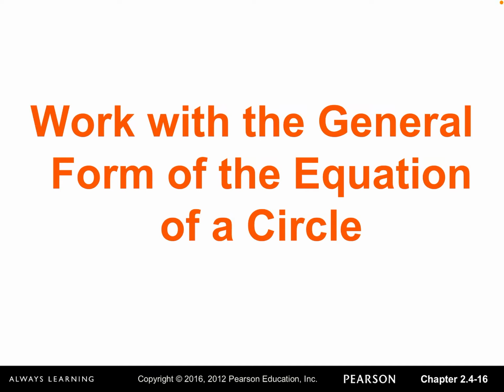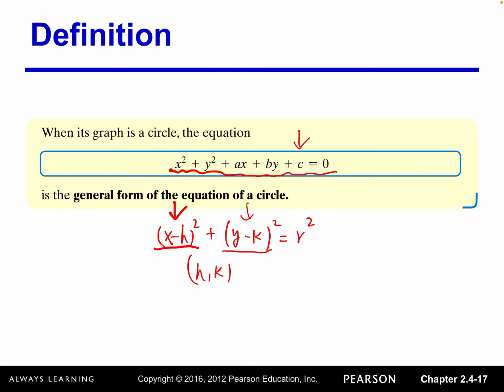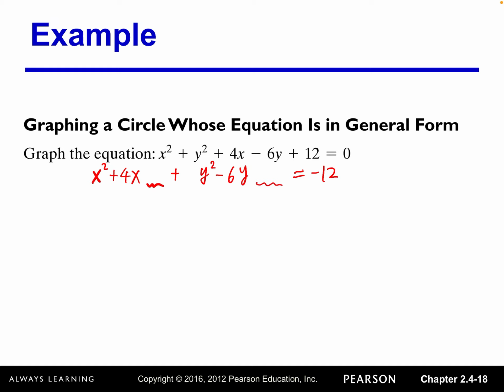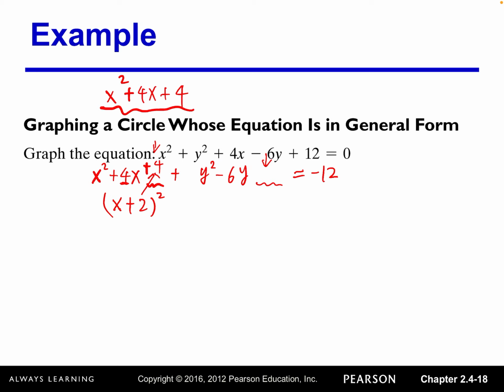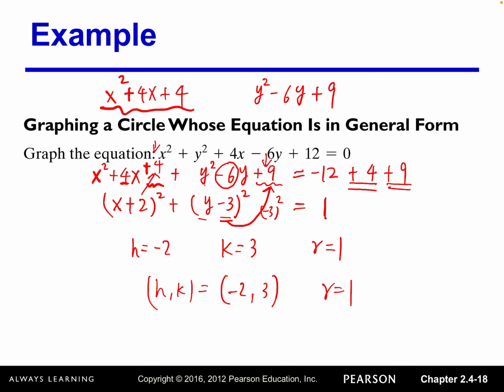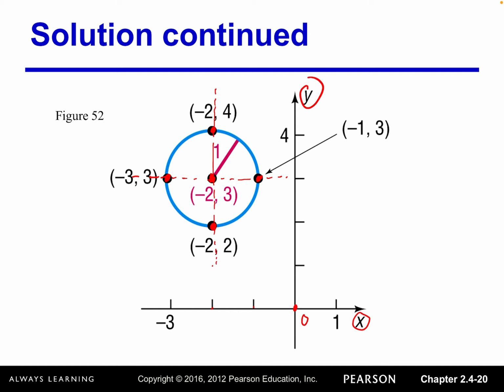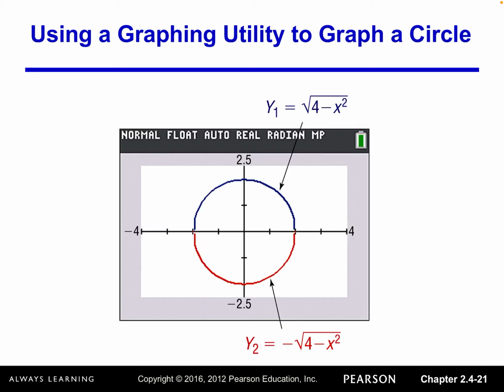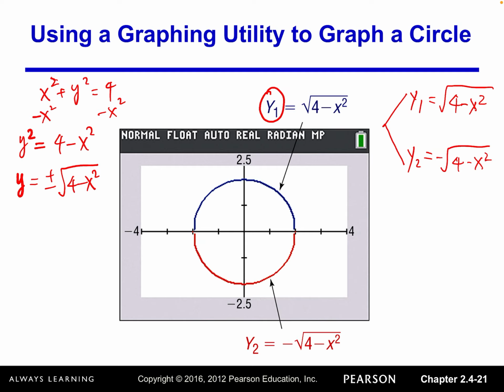2.4 Circles Part3